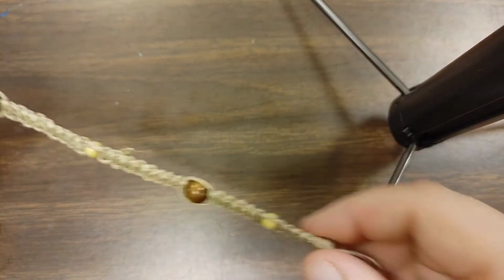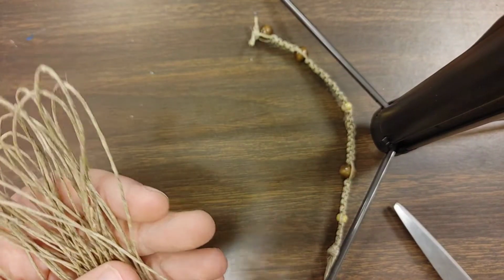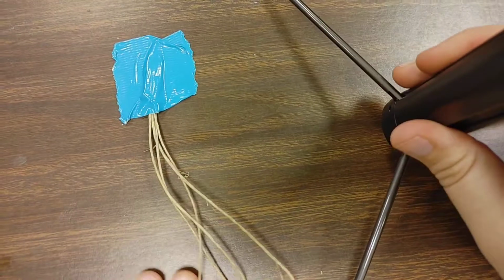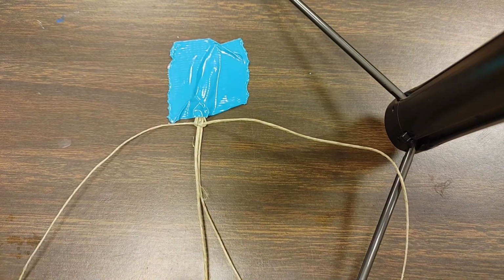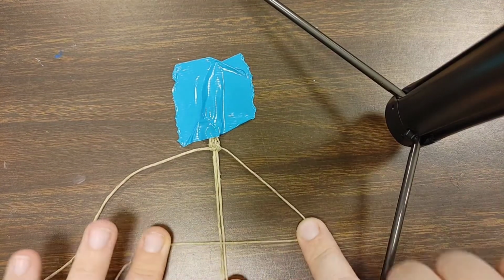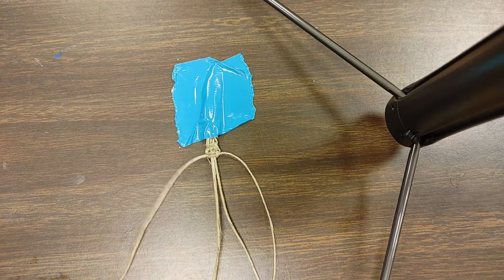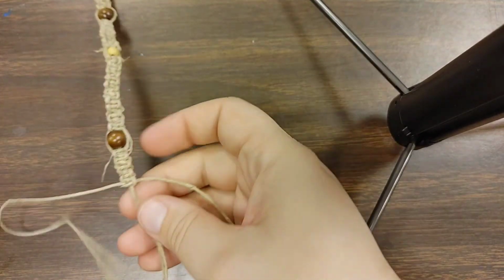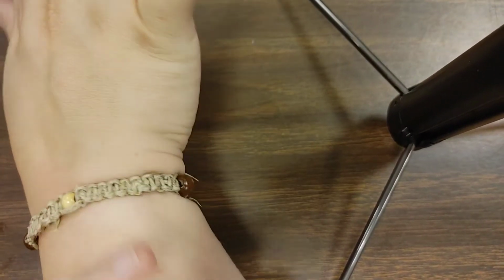Square Knot Hemp Bracelet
Learn how to make a Square Knot Hemp Bracelet!